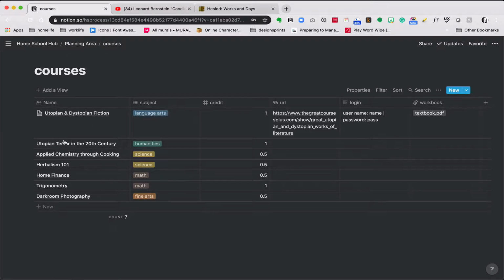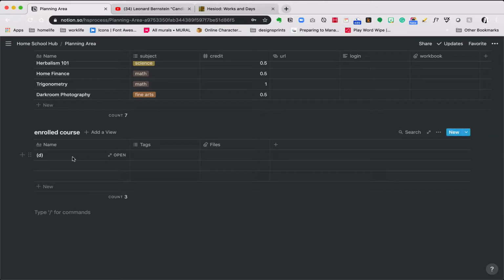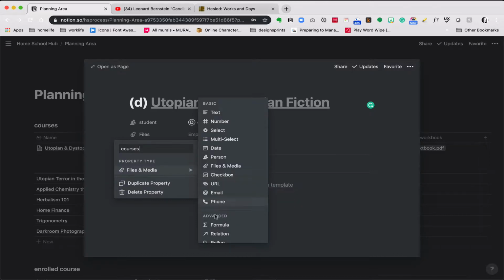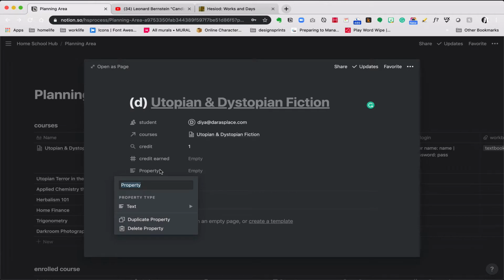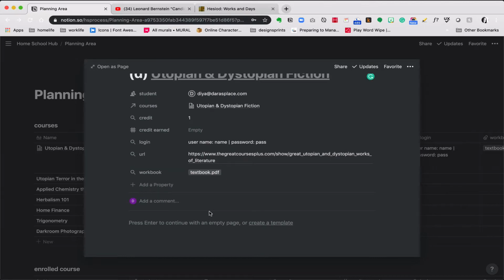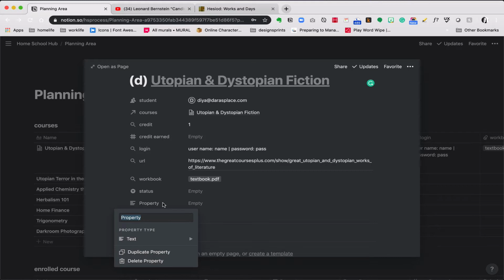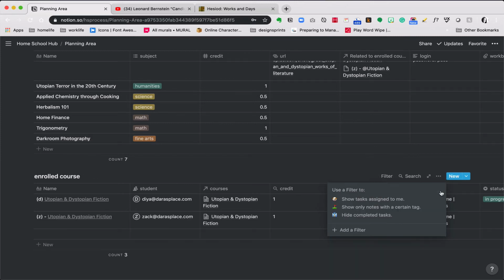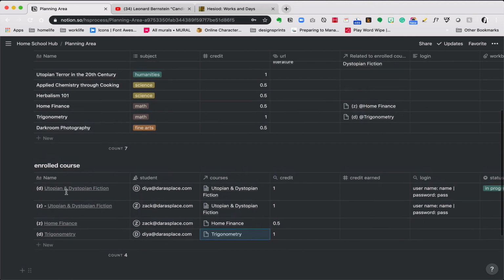3 - Building out the Enrolled Courses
In this video series, I show how I use the Notion platform to run my home school. The set up helps my students quickly find and complete their assignments and helps me to keep track of their work and keep our school organized.

In this video, we are setting up the enrolled courses table... so we can connect to courses we created to individual students.